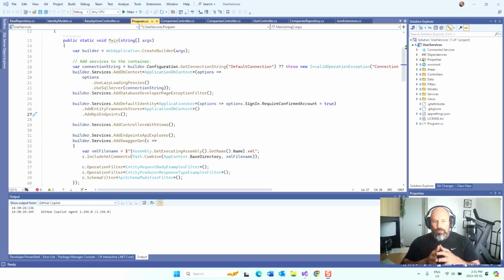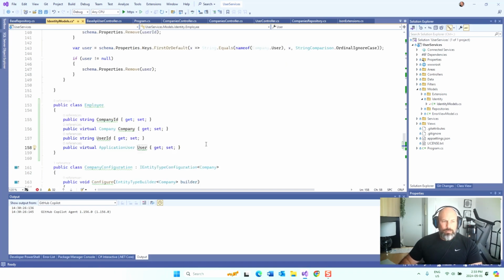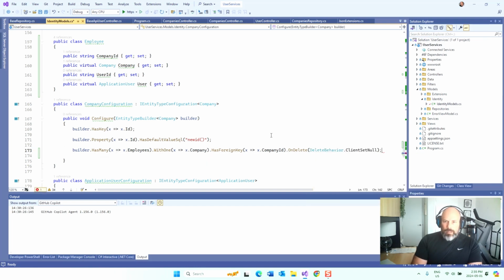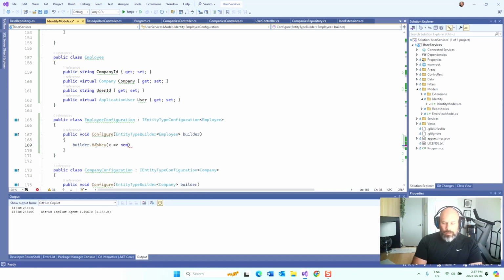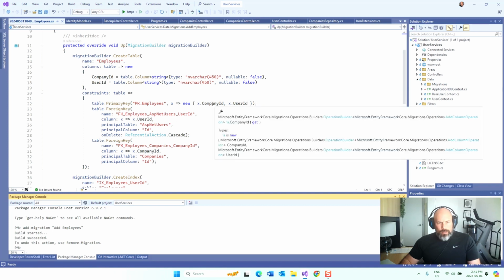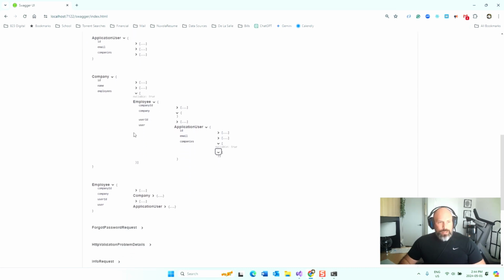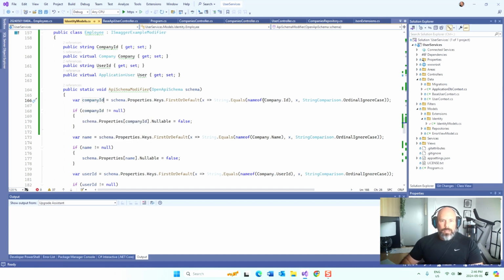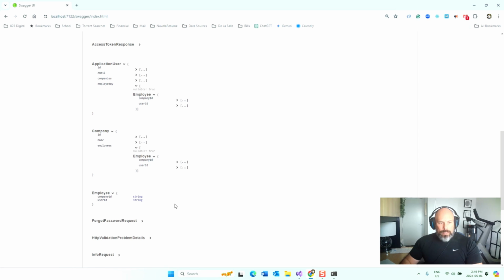Extending Identity Services Part 14 - .NET 8 Expanding Models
Join me in the upcoming video tutorial as we enhance our models with exciting new features!  In this session, we'll dive into the world of one-to-many relationships, migrations, and leverage the power of IEntityTypeConfiguration for seamless database configuration. Additionally, we'll explore modifications to OpenAPI Scheme Filters to streamline API documentation. Whether you're a seasoned developer or just starting out, this video will provide valuable insights to elevate your application development skills.